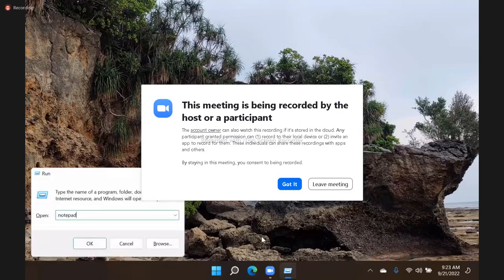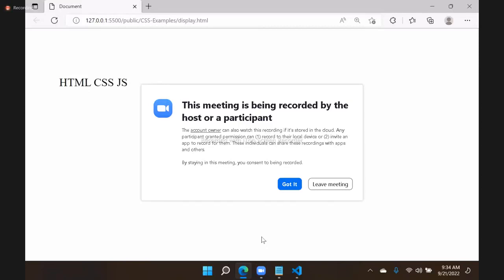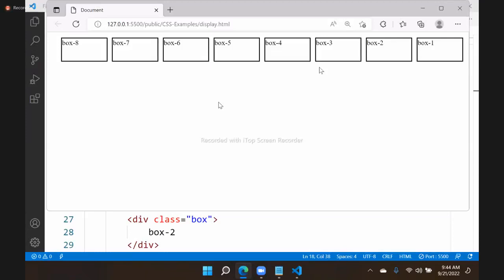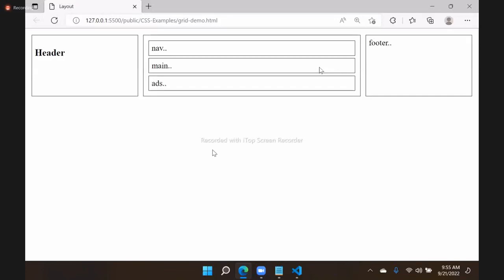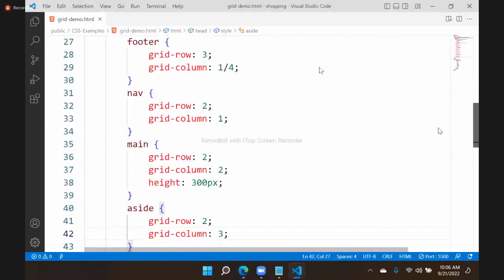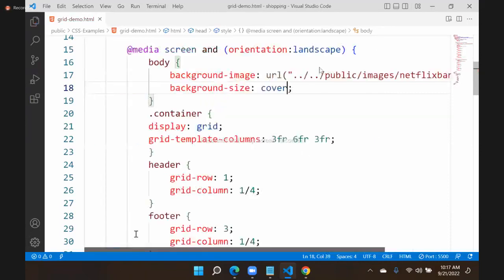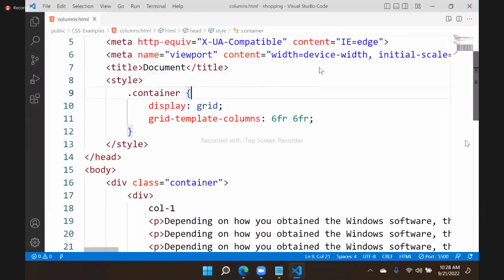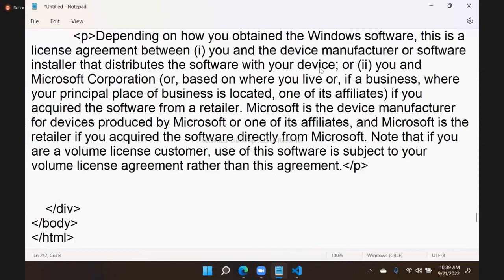34 full stack web